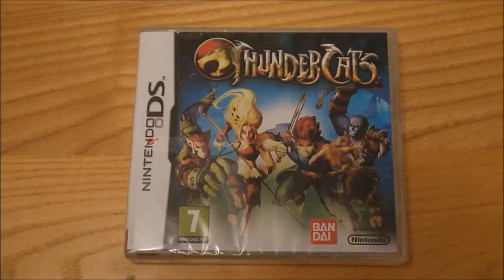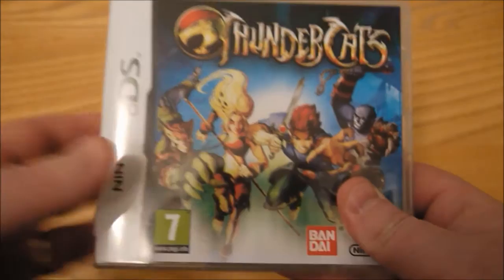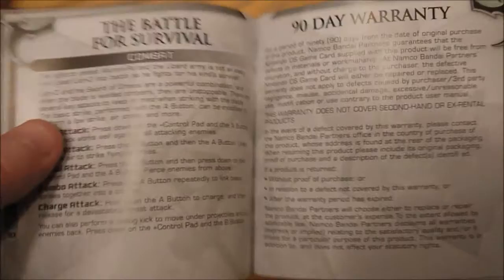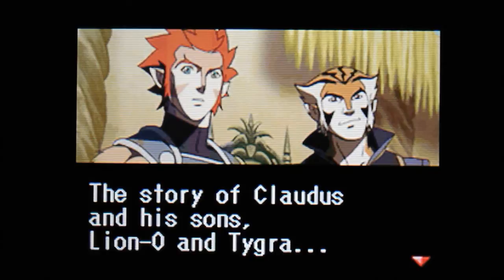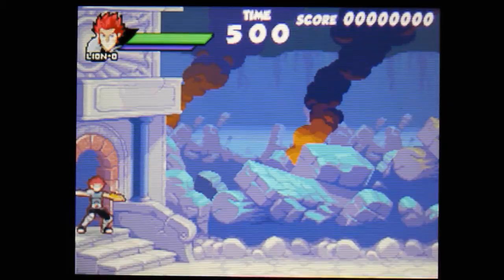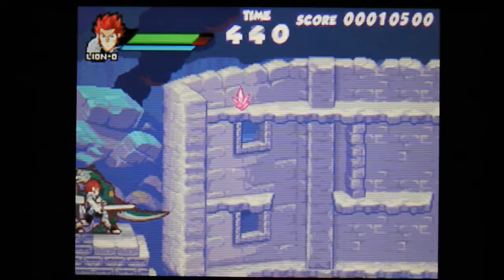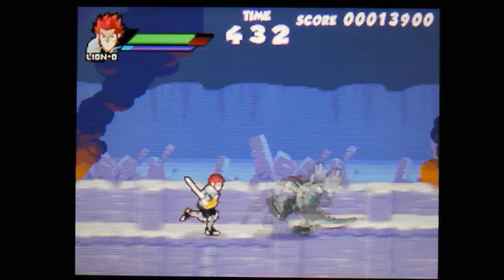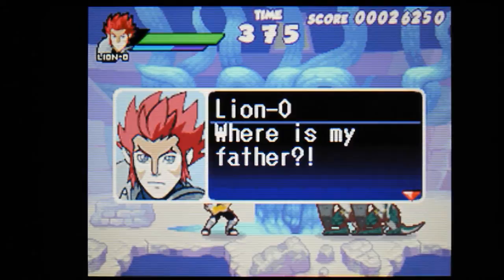Thundercats Nintendo DS Unboxing + Gameplay Video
Here is the newly released Thundercats on Nintendo DS. Its a hack and slash em side scrolling game based on the popular cartoon series. I unbox the game and take a little look at the gameplay.